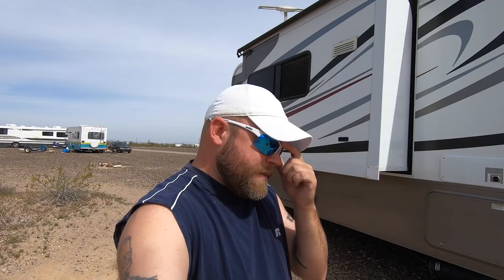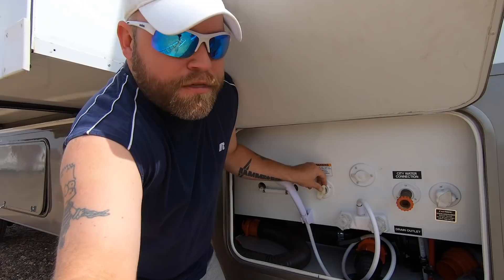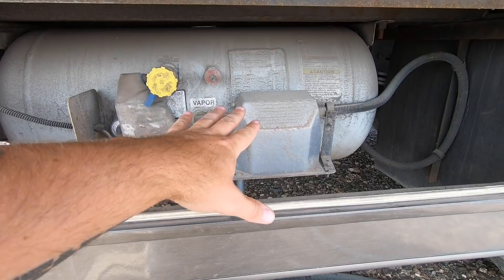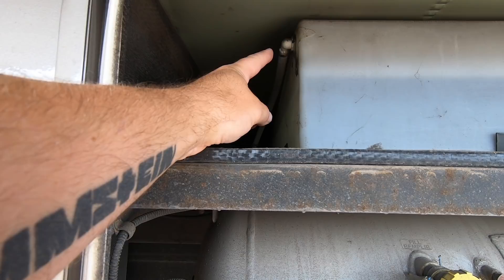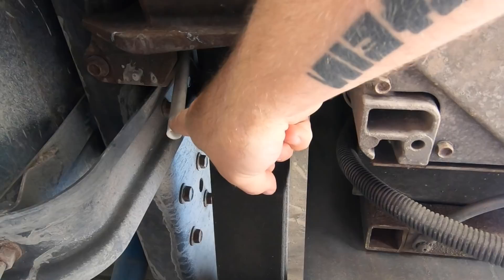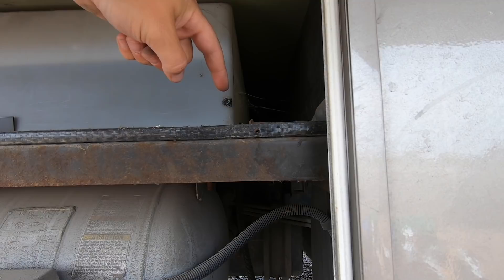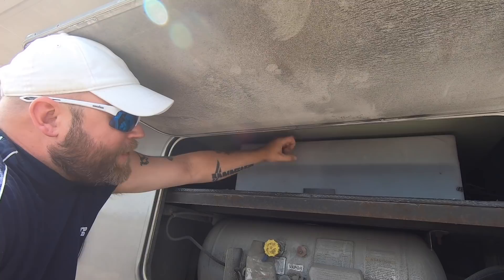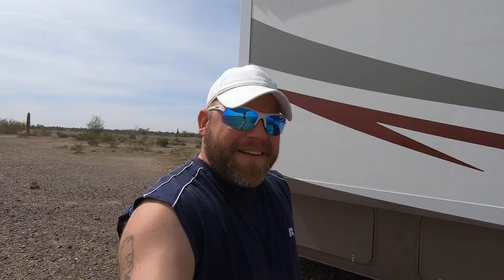Water Issues ~ I’m Baffled ~ Any Suggestions?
My name is Eric and I travel with my fiancé, Angela and our 2 cats, “Jax” & “Dresden” in a 2012 Coachmen Mirada 32BH Class A Motorhome on a Ford Super Duty truck chassis. (V10 Triton)  We travel about 35 miles a day chasing 70 degrees year-round.  Here is my gear & some popular questions answered:

*Video: Canon M50 Mirrorless
*Main Vlog Lens: Rokinon 12mm 2.0F EF-M
*Stabilizer: Zhiyun Crane 2
Slow Motion: Shot 1080p 240fps. Reduced to 8% in Post Production
Additional Audio: Sony ICD-PX333
Editing Laptop: 2015 MacBook Pro 2.8ghz i7 16GB Ram, 500 SSD
Editing Software: Adobe Premiere Pro CC
Aerial Drone Shots: DJI Phantom 3 Standard Shot in 2.7K Downscaled to 1080p
RV MPG: 9-11mpg depending on generator use.